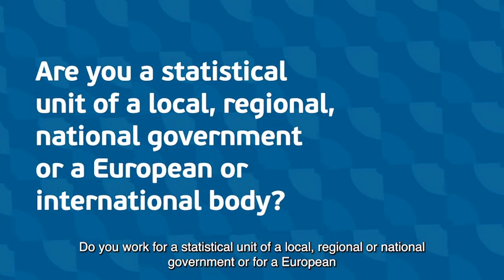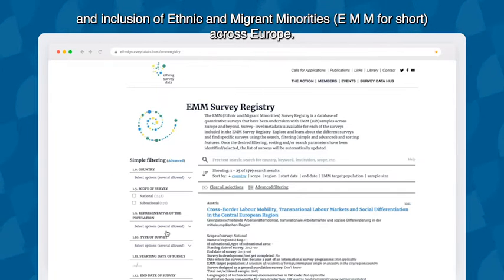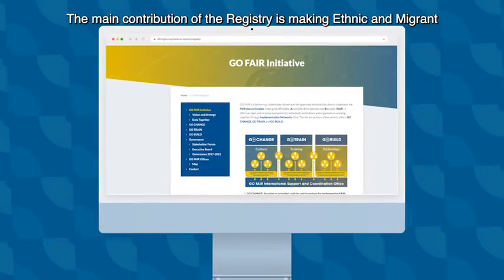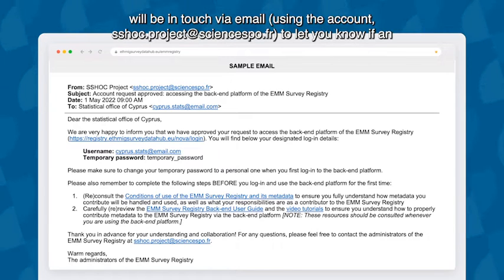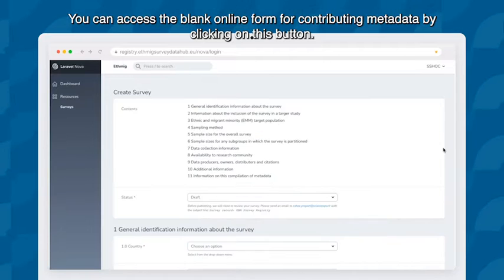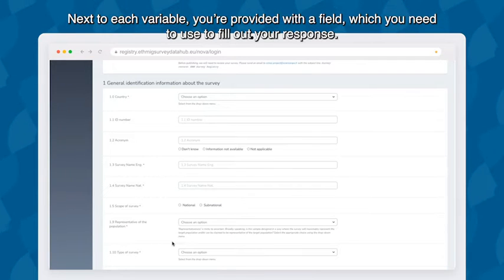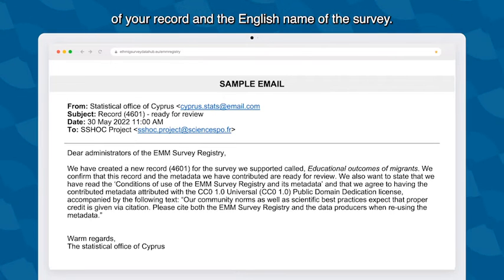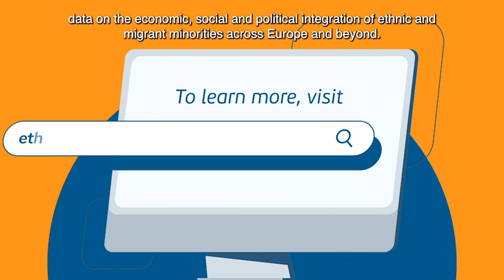SSHOC Training Material Video 6 (English Version)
Full Title: Contributing metadata to the Ethnic and Migrant Minorities (EMM) Survey Registry as a local/regional/national governmental department or EU agency/department or international organisation

The video will begin by reiterating what the EMM Survey Registry is. It will then describe why statistical units in local/regional/national governmental departments, EU agencies or units of the European Commission, and international organizations producing quantitative surveys on EMMs integration should contribute metadata for their surveys on the EMM Survey Registry and how they can do it.

This video has been produced in English, French, Spanish